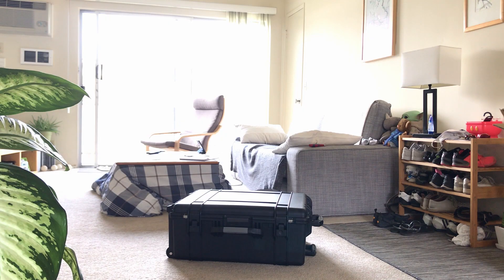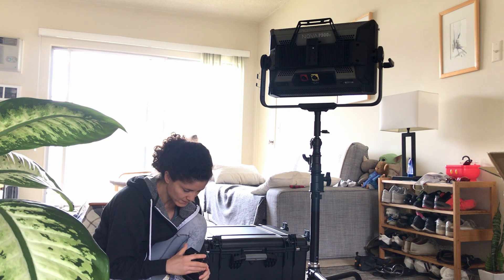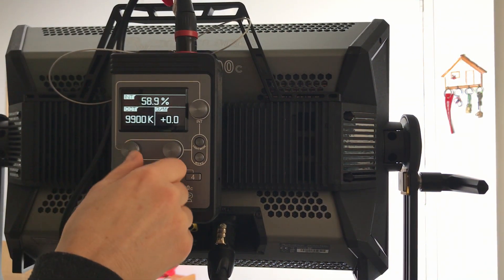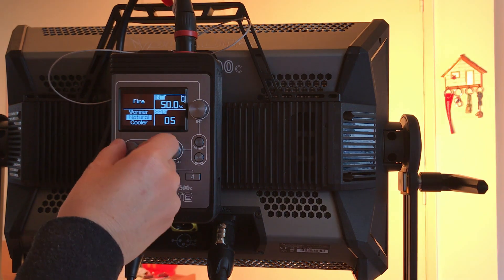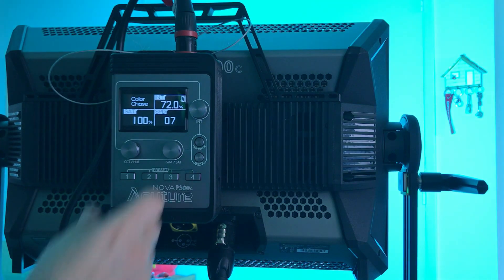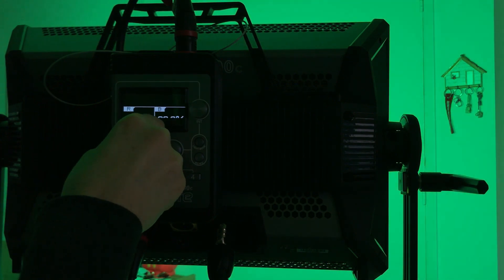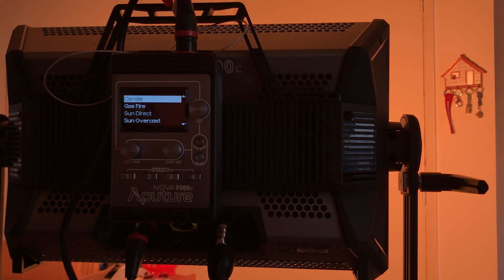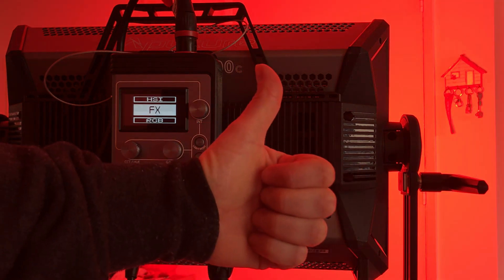Review Aputure Nova P300c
unboxing and learning the Aputure Nova P300c